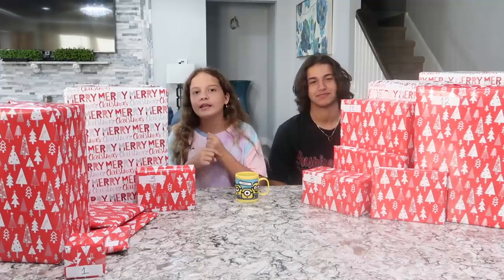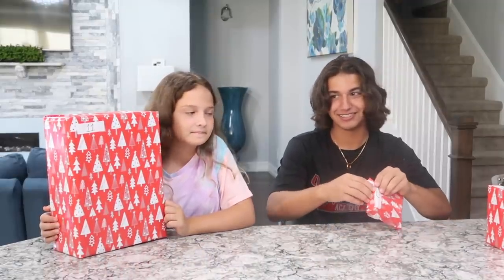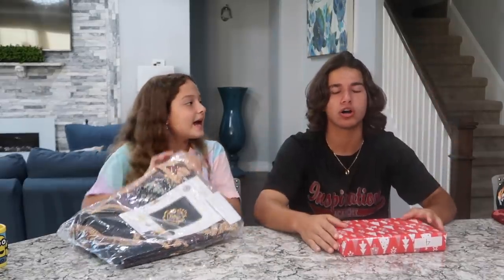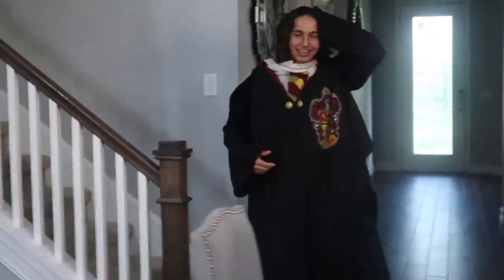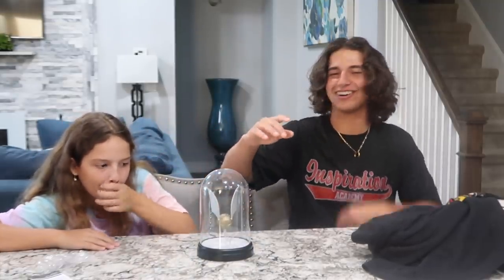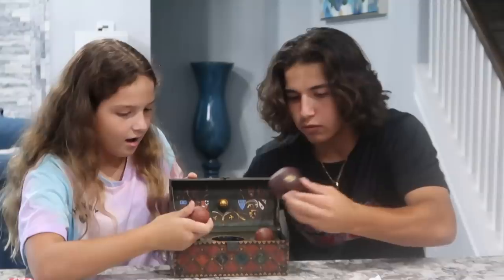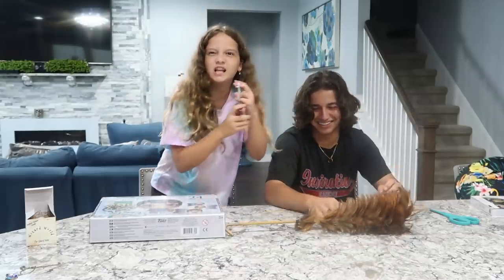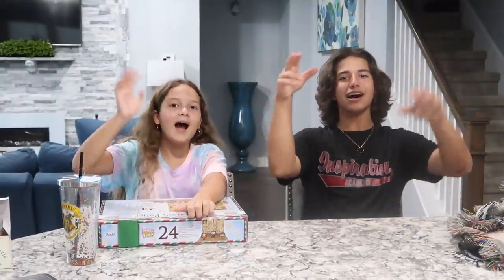OPENING EARLY CHRISTMAS PRESENTS 2020 | SISTER FOREVER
Opening early Christmas presents 2020
---LINKS OF THE PRODUCTS ---
1: Coin Bank Money Safe Book
2: Harry Potter Golden Snitch Light
3:Harry Potter House of Gryffindor Reversible Pillowcase
4: Face Ceramic Coffee Mug, 20 oz.
5: Glitter Cup
6: Harry Potter Coloring Book
7: Harry Potter Comfy Throw Blanket with Sleeves, 48 x 71 Inches,
8: Harry Potter Laundry Bin,
9: Wizard's House Bath Bomb
10: Harry Potter: Collectible Quidditch Set - Accessory
11: Self-Inking Harry Potter Stampers, Set of 5 – Harry Potter Gifts
12: Harry Potter Keychains 6 Pc. Set
13: Harry Potter Woven Tapestry Throw Blanket
14: Hallmark Christmas Ornaments, Harry Potter Quidditch Ornament
15: Funko Advent Calendar: Harry Potter

Yailenys's Shop

Alisson’s Tiktok : @alisson_gonzalezzz
Emily’s Tiktok : @emily101@queen
Yailenys’s Tiktok : @yaile.ali